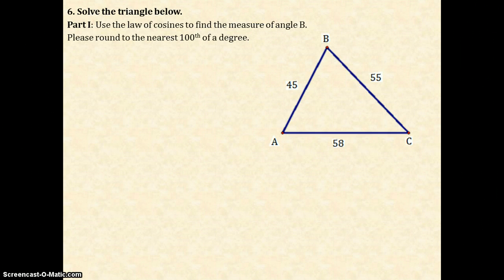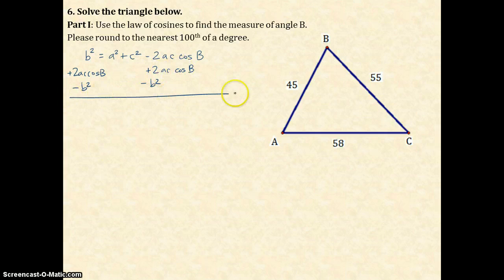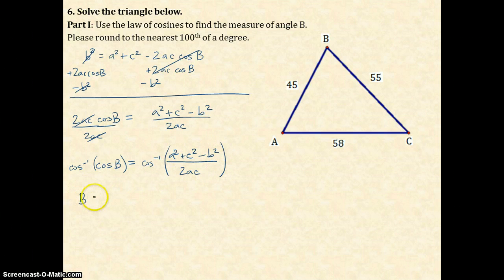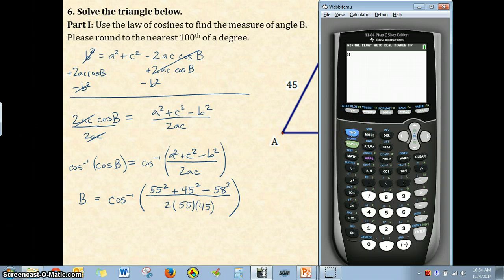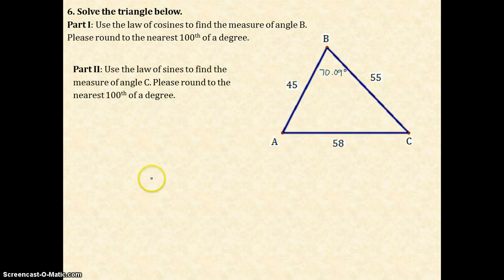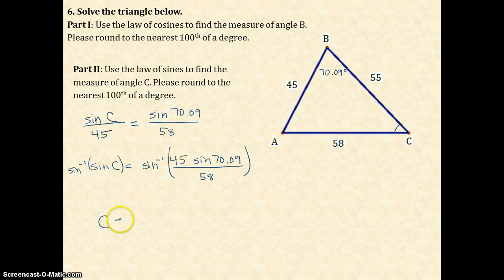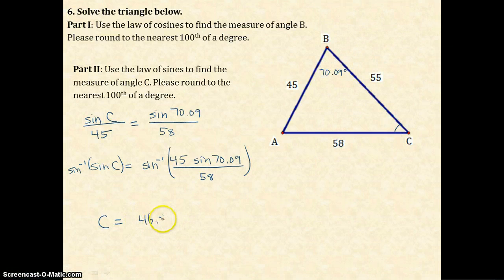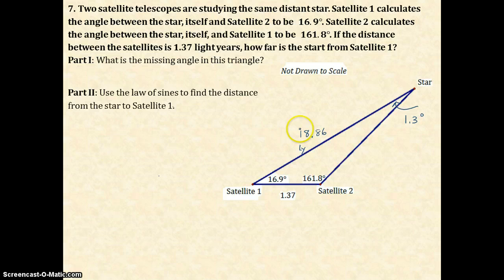Geometry U4 Test Prep Part 4